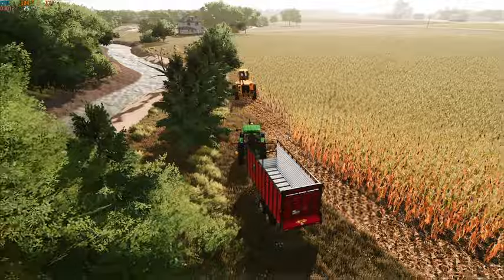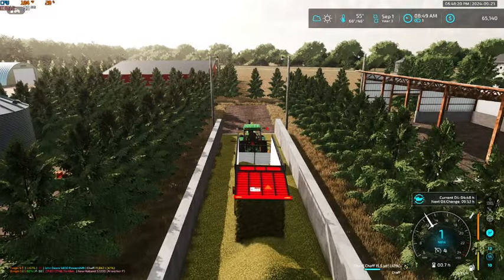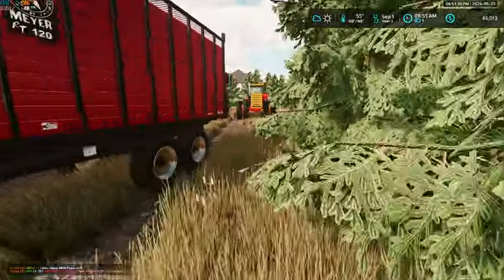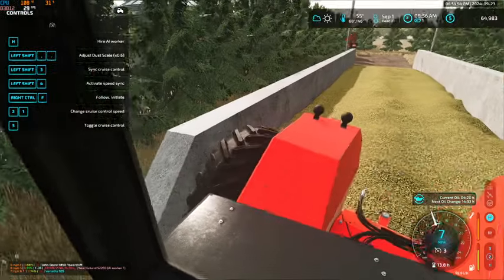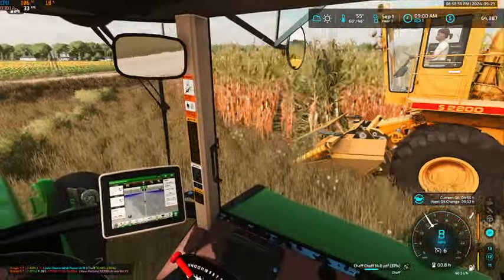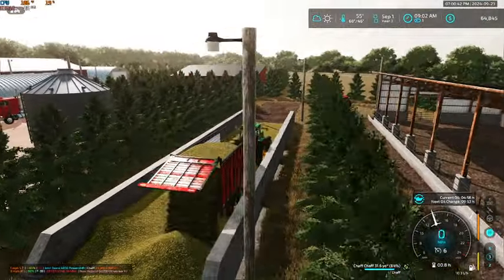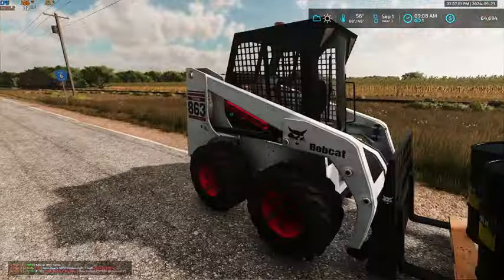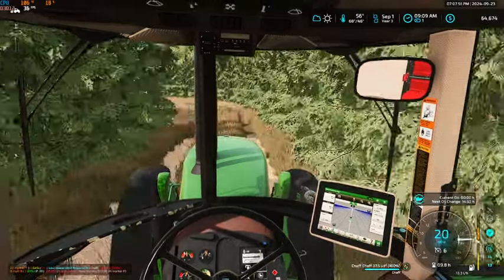FS22 Forest River ND RP Series S2 EP 44-Choppin Some Corn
In today's episode Jim puts our new to us self-propelled chopper to use so we can make some silage in preparation for making feed for cows later in the year